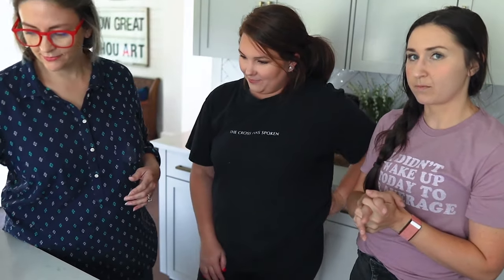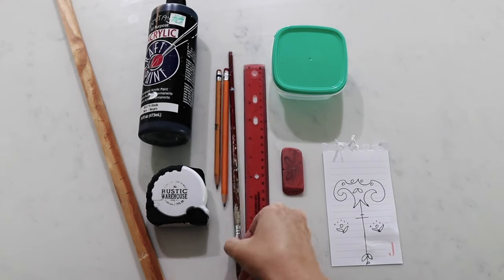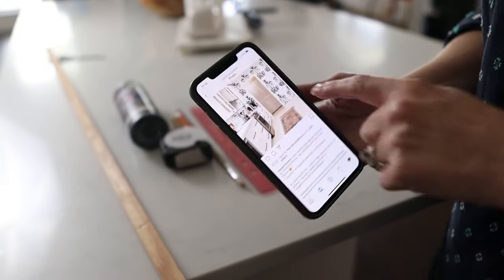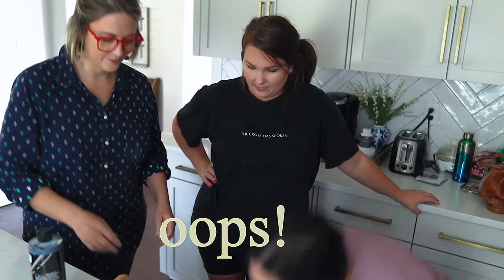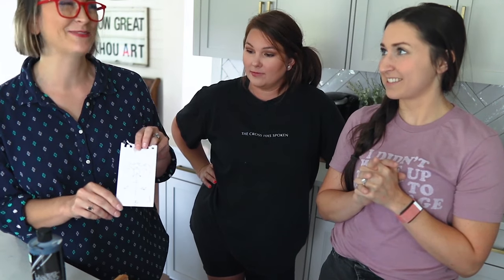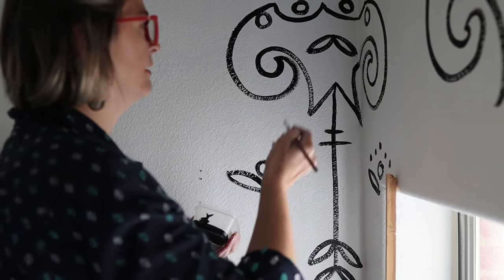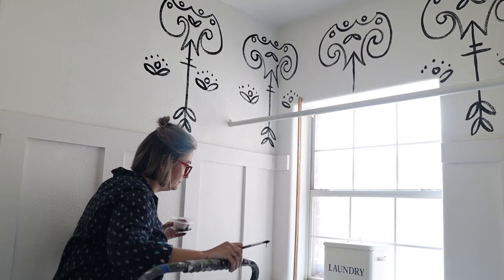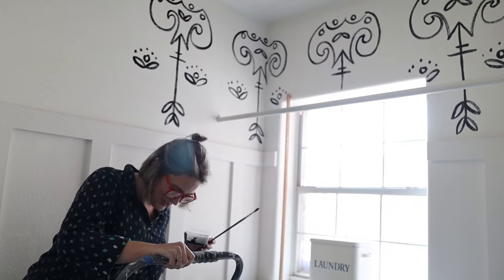DIY Hand Painted Wallpaper - Laundry Room Makeover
Today we’re excited to share another DIY with you that we’ll call faux wallpaper. Last week we toured our friend Joanna’s home and called her style Artsy Farmhouse. We loved her statement walls so much in her dining room and her master bedroom that we asked Joanna to come over and help us add a statement in my friend Mattie’s laundry room.